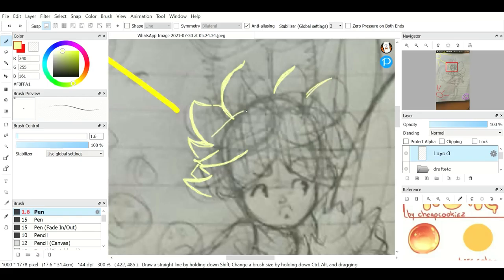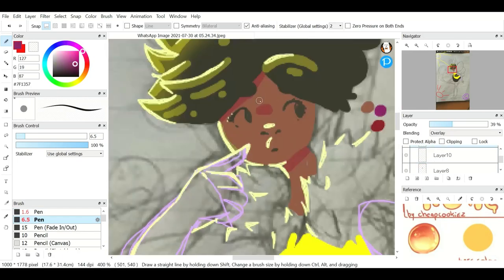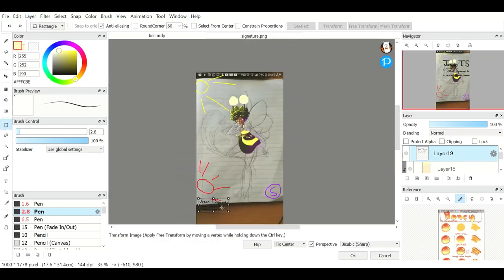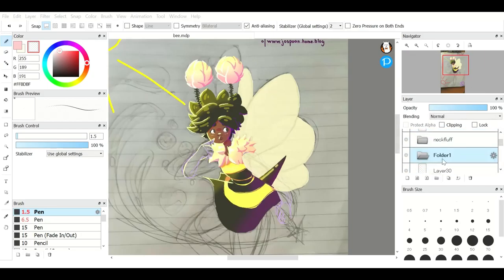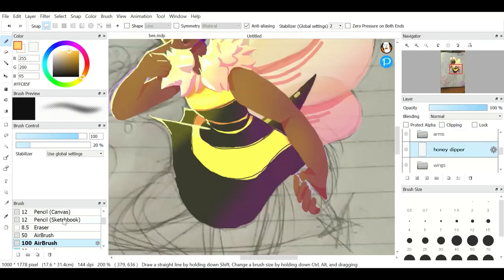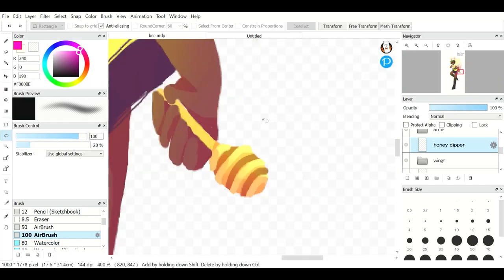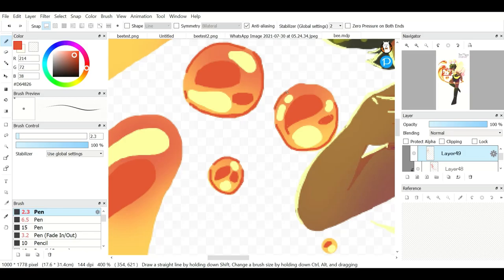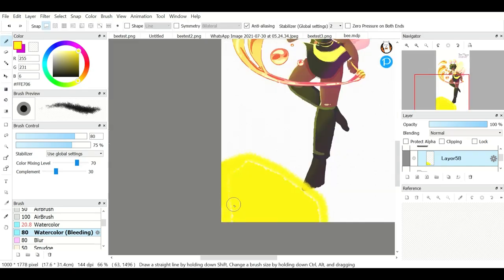#18 - Bee (Digital Art Speedpaint)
First voiceover!

-Under my name:
-Pseudonyms:
Cheezier-Its (Second account for fanart)